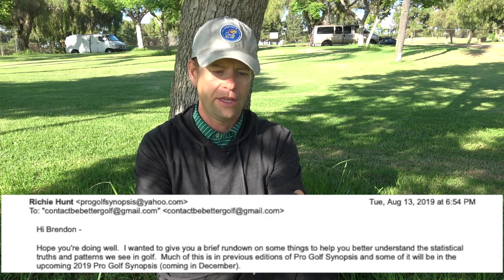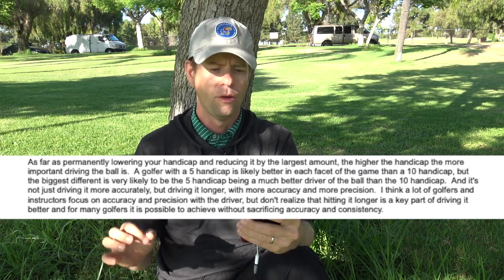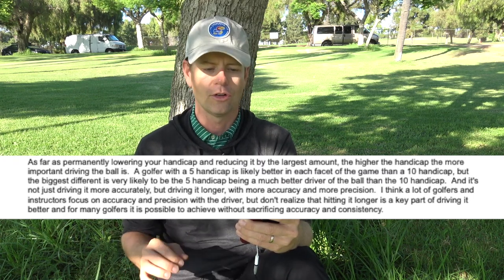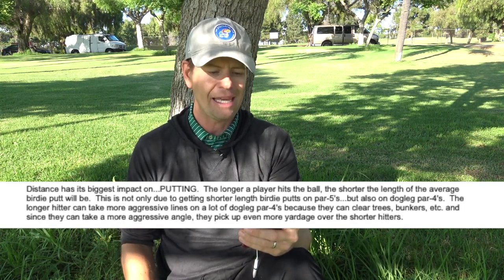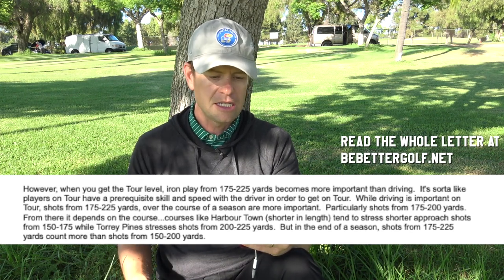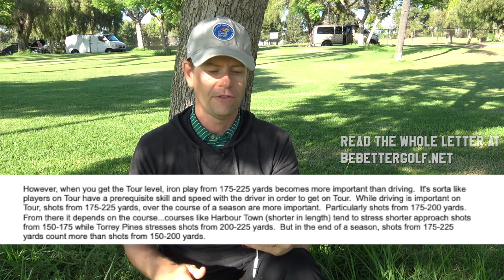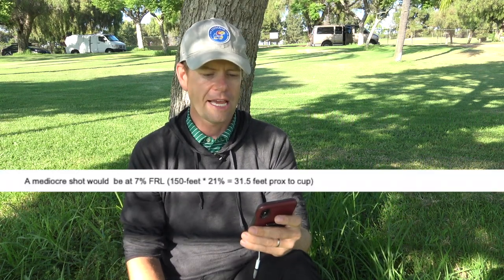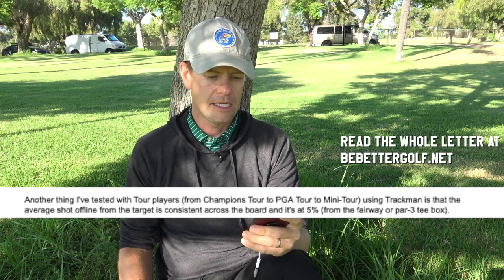What Shot MATTERS THE MOST in LEVELING UP your GOLF game. With PGA Tour player Analyst RICHIE HUNT.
Thanks to Richie Hunt of Hunt Golf Analytics.